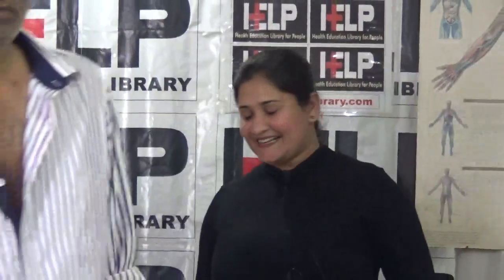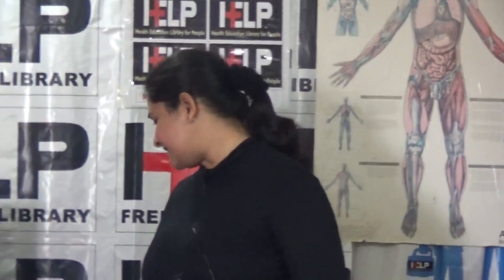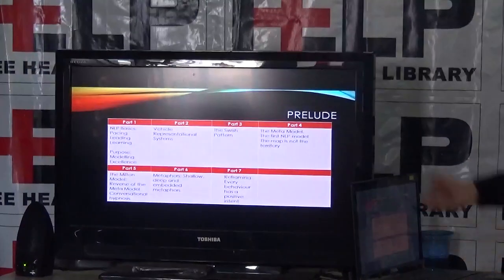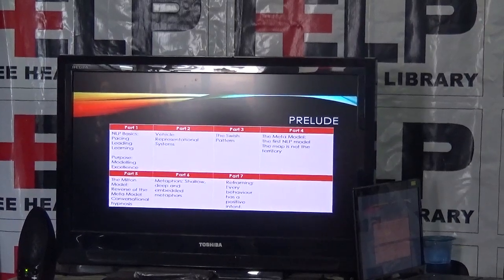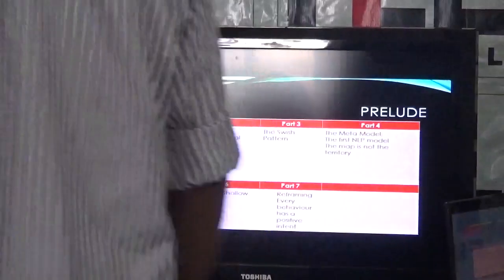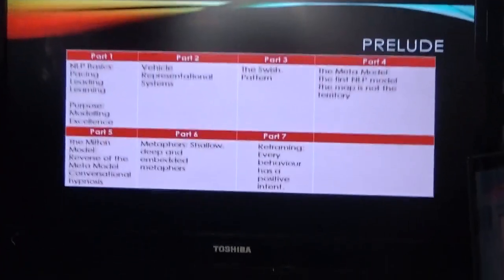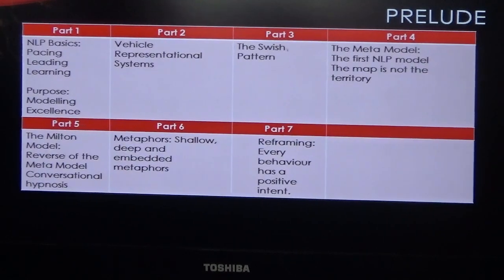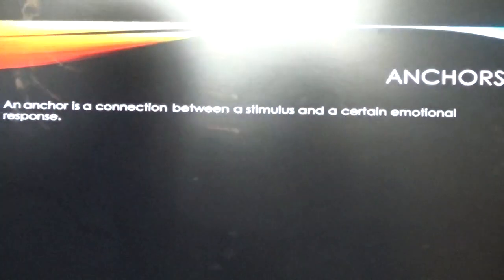Applications of NLP Part 8: Collapsing Anchor By Ms. Rukmini Iyer HELP Talks Video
Applications of NLP Part 8: Collapsing Anchor By Ms. Rukmini Iyer held on 12 June 2015

Collapsing anchor us a simple NL technique that can be used on self or with a client in order to overcome negative emotions/feelings. The great thing about this technique is that it not only gets rid of the negative state, but also replaces it with a resourceful state, that puts us in a positive frame.